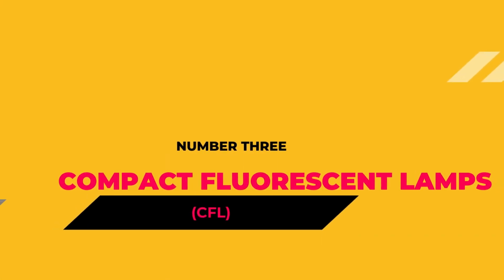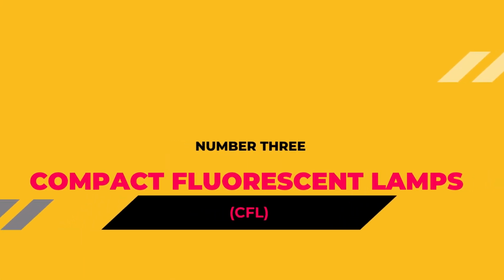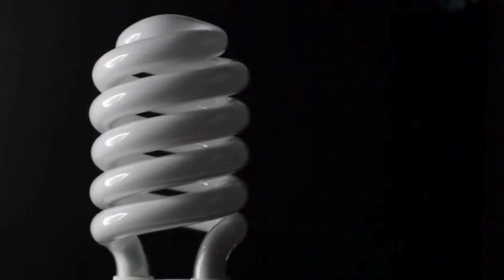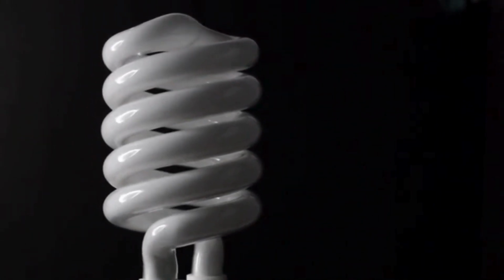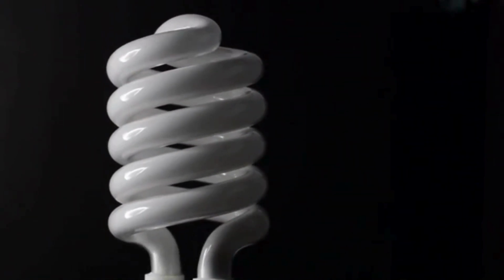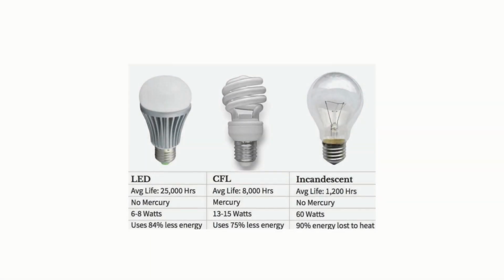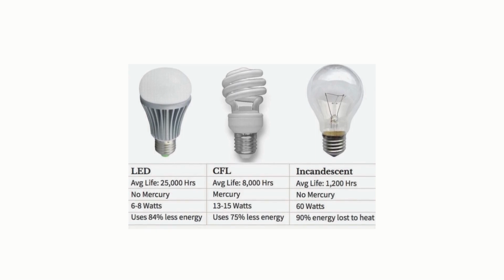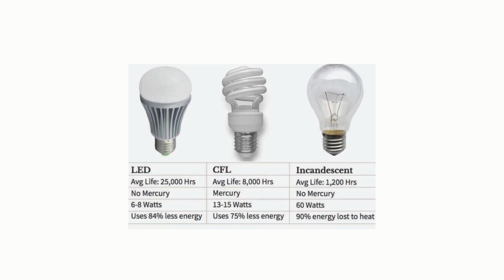5 TYPES OF LAMPS 💡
🗨️ In this video we learn about 5 types_of lamps that are very useful in our lives.

1.
2.
3.
4.
5.

⚡This video was prepared with the help of the Canva website. Thank you dear canva💓

🪽The purpose of this channel (Types of) is only to increase public awareness and there is a possibility of minor mistakes.